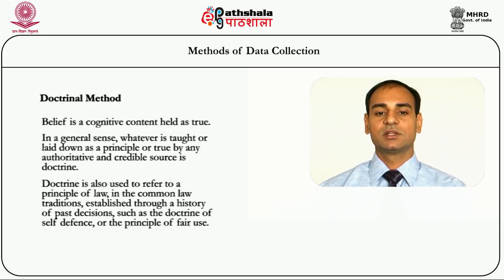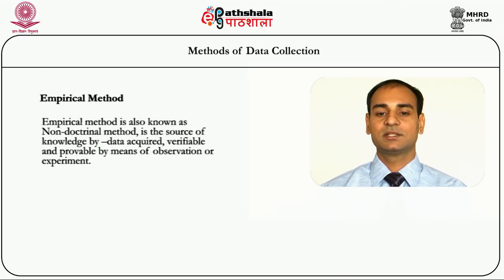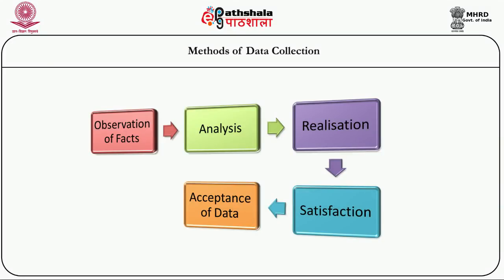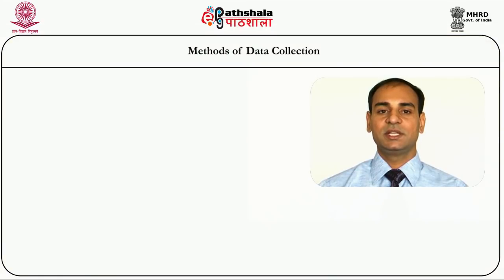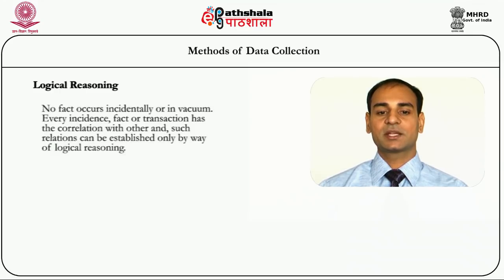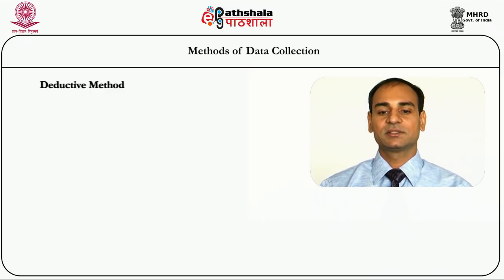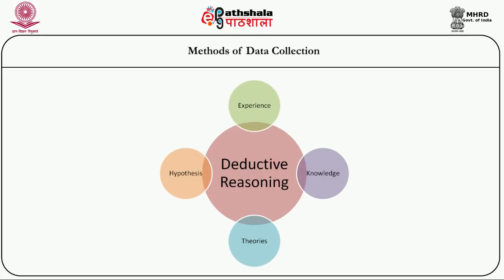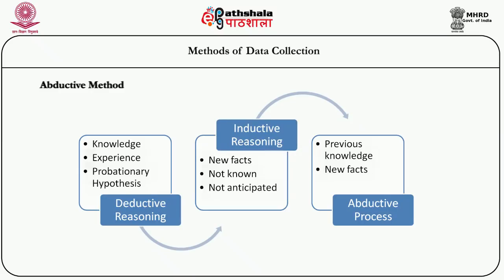Tools and techniques of data collection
Subject:Law
Paper: Research methodology